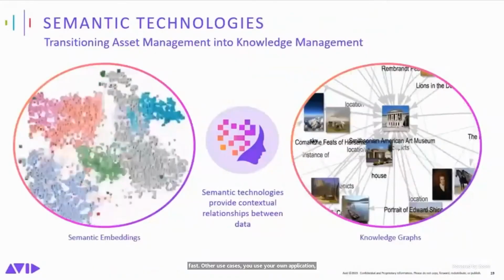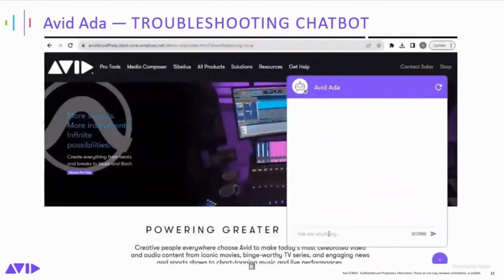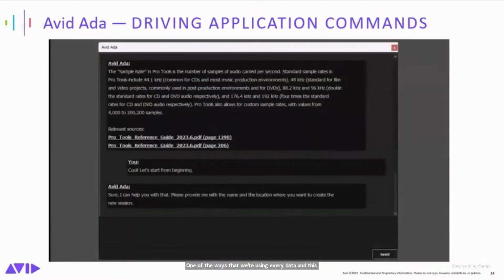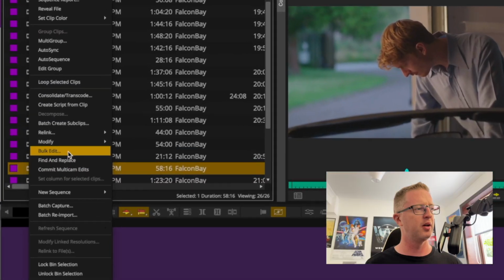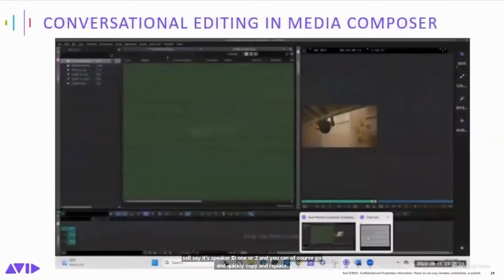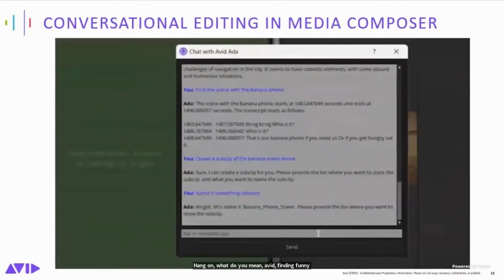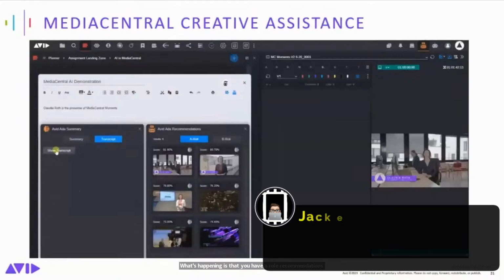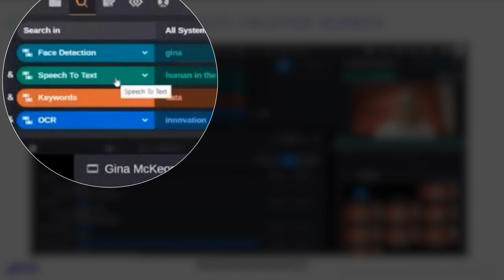Say hello to Avid's new AI chatbot - ADA.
Thank-you for watching my highlights video on @avid 's AI livestream coverage and the introduction of their new AI chatbot - ADA!

If you liked this video here's where you can find more of my content:

Music featured in my intro is composed by the incredible Duncan Formosa (A fellow editor!!) Here's his links below if you want to check him out:

Chapters
00:00 - Intro
00:34 - Where is this info from?
02:14 - Ada on Avid’s Website
03:13 - Contextual answering
03:50 - API coding and UI access
04:44 - “Generative AI”
07:22 - “Conversational Editing”
10:46 - What else was talked about?
13:12 - Qs but no As